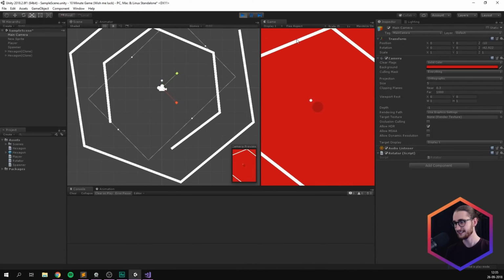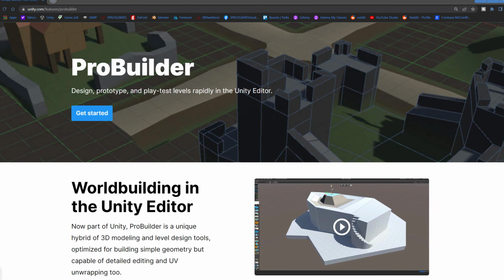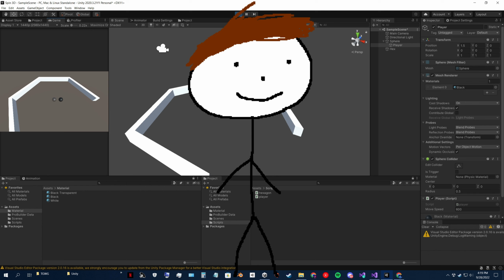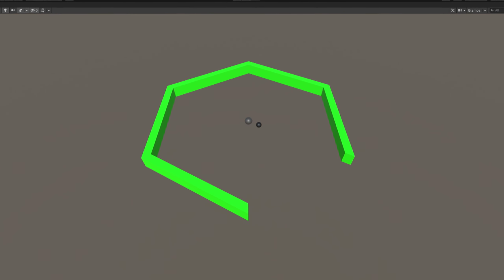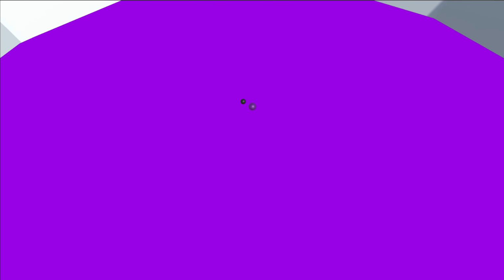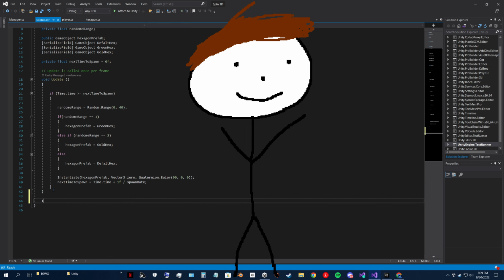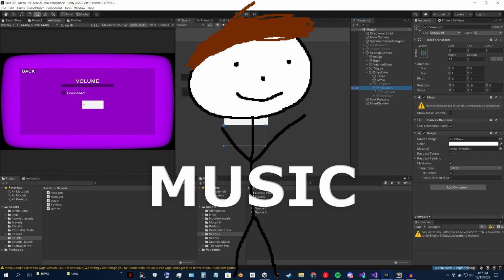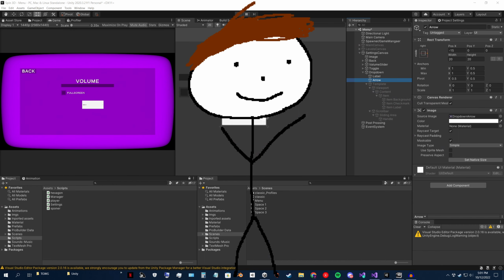Remaking My Very FIRST INDIE GAME In 3D!!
0:00 - Intro
0:12 - What is SPIN?
0:10 - Where i got the idea
0:53 - Waiting for UnITy tO LoAd
1:02 - Having a existential crisis
1:14 - Making The Player
1:37 - Making Hexagons With ProBuilder
2:08 - "borrowing code from the old project"
2:51 - Making a Spawner
3:06 - Do YoU kNoW WHat AlSo i cAn sEE cOMinG sOOnEr
3:21 - Making free health care
3:55 - Green hexagons
4:18 - Gold hexagons
4:34 - Adding a Difficulty Ramp
5:06 - Adding Post Processing
6:19 - Making Main Menu
7:12 - I just added a pause menu
7:24 - Adding Music
7:53 - Making The Levels Unlockable
8:23 - Wrapping it up
8:48 - IMPORTANT INFO